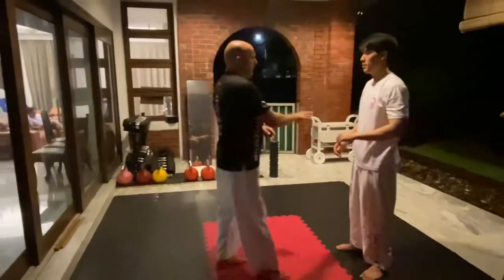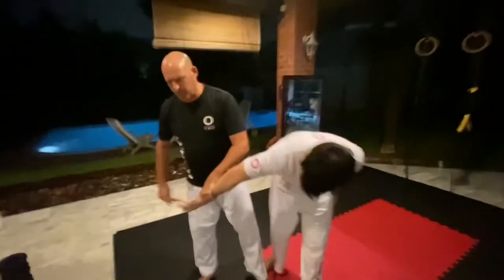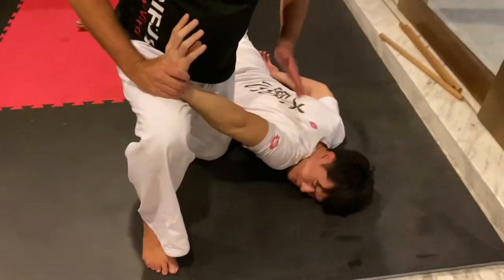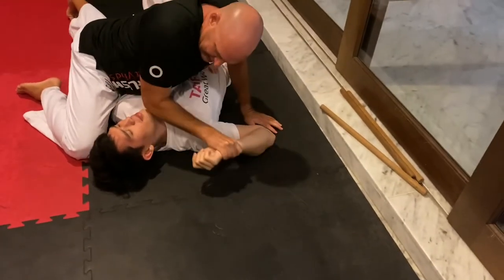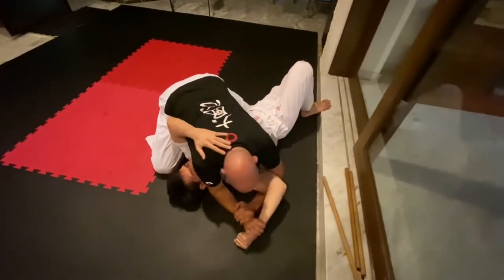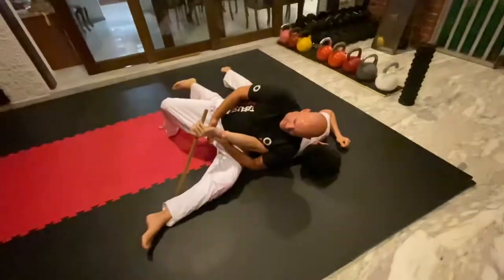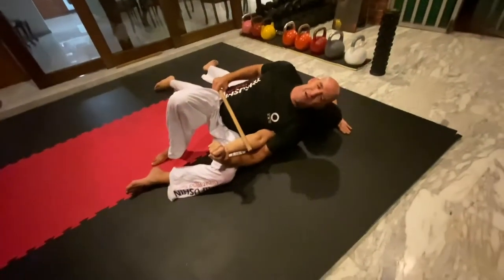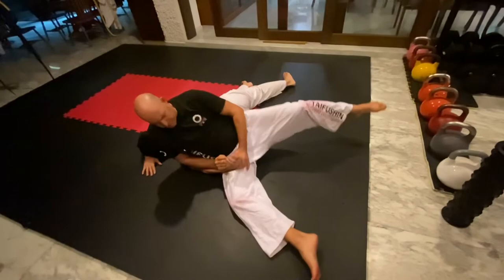WAKI GATAME,KIMURA-UDE GARAMI,HIJI ORI ..RAW LESSON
Taifushin grappling variation of these 3 locks snd how u can use it in fighting in the ring or on the street tips nuances and important points .
This lesson is made for learning purposes so you can practice to improve and widen your knowledge
We wish u all the best in your life and your martial art path of growth and development .
Train Hard Get Strong Be Safe 👊🙏❤️